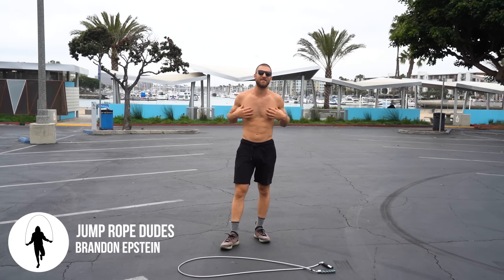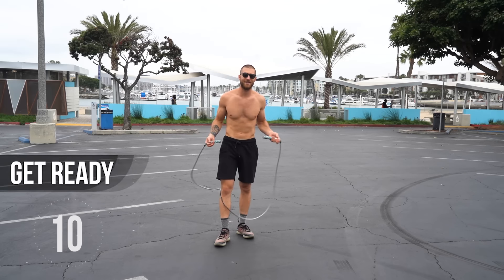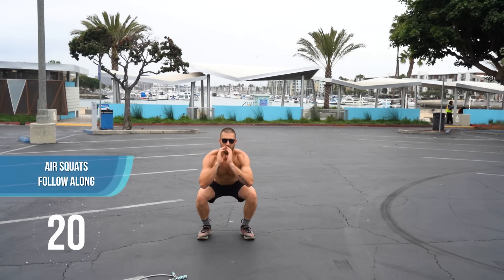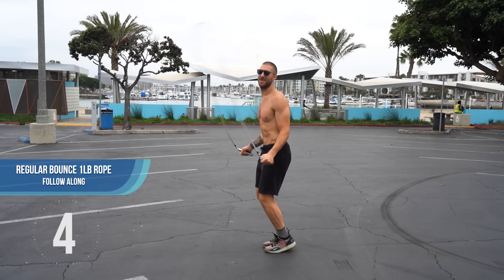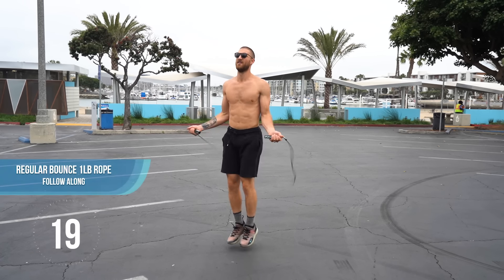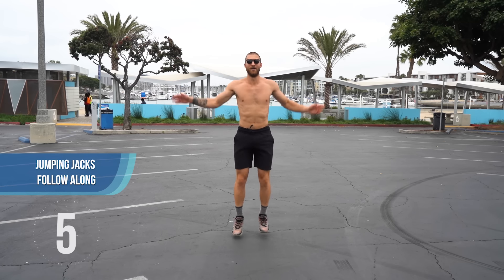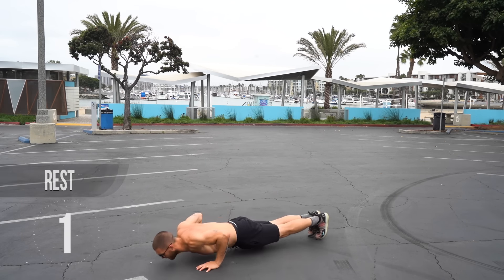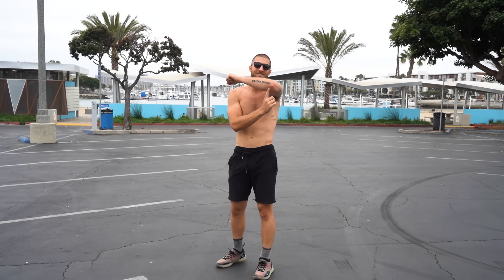10 Min Beginner Jump Rope Workout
⏰ Timestamps:

0:00 - Intro
0:47 - Jump rope demo
1:50 - Begin workout
11:53 - Finish workout, what’s next